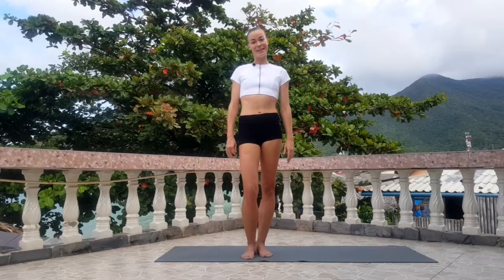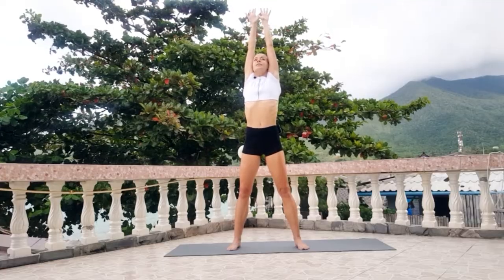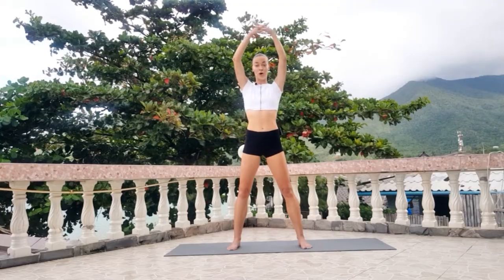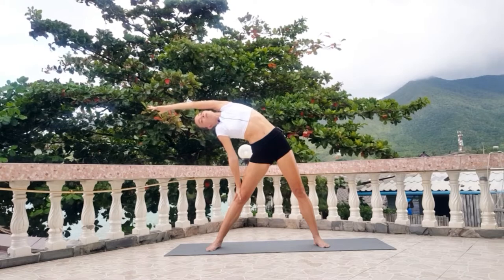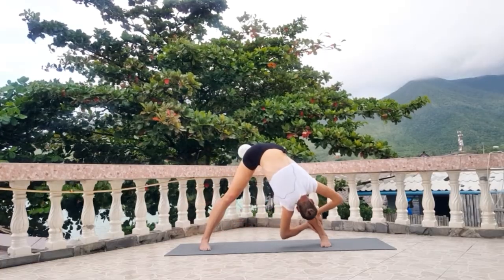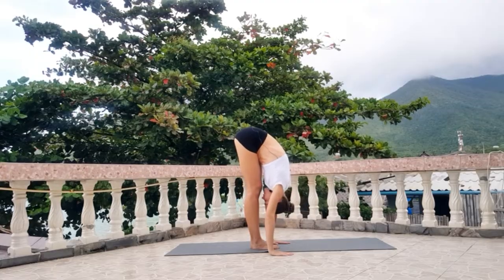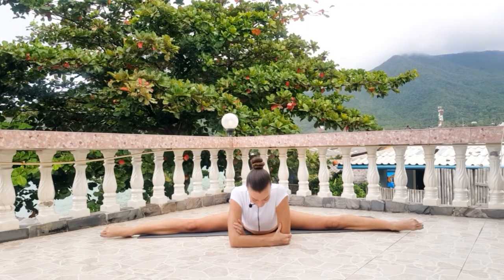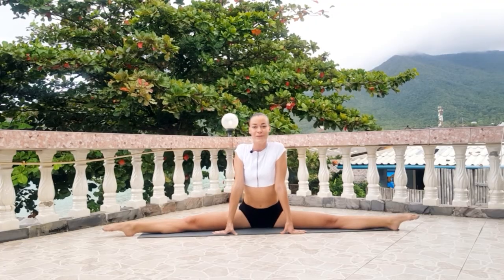RUSSIAN OLYMPIC GYMNAST WILL STRETCH YOU!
Must watch for getting a flexible body!
Top-level professional, Olimpic gymnast in rhythmic gymnastics, trainer Evgeniya invites you to practice this routine every day to wake up the body. For anyone in need of an amazing stretch!

Consult your physician regarding the applicability of any recommendations and follow all safety instructions before beginning any exercise program. When participating in any exercise or exercise program, there is the possibility of physical injury. If you engage in this exercise or exercise program, you agree that you do so at your own risk, are voluntarily participating in these activities, assume all risk of injury to yourself.

Production Company: WGC (World Geographic Channel)
Producer: James F
STRETCHING Instructor: EVGENIYA